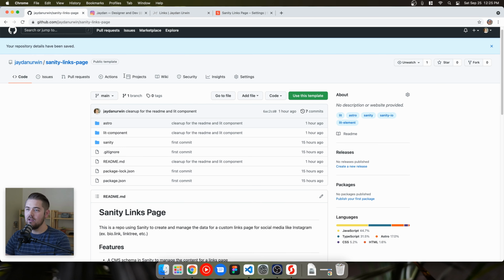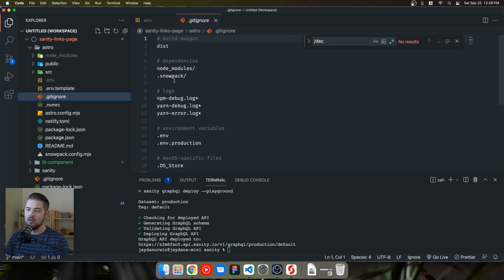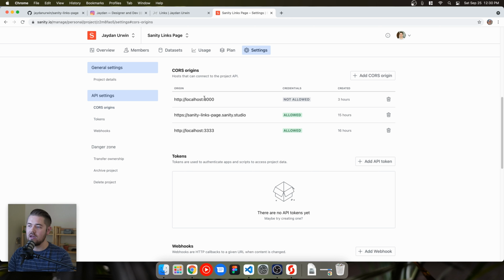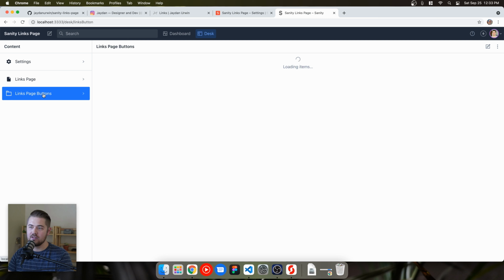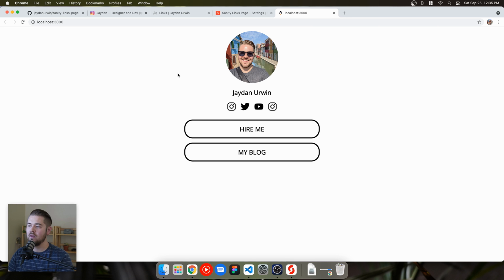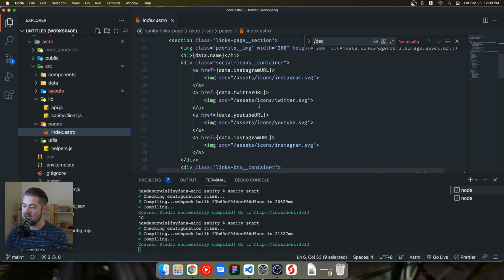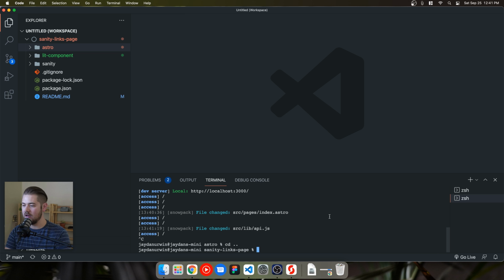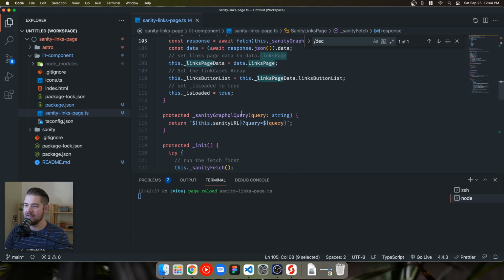Create a Link in Bio Page for Instagram with Sanity.io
I show two examples of how this could work in a frontend as well. One with a static Astro site and another with a Lit web component.

▬▬▬▬▬▬▬▬▬▬ Assets & Source

0:00 - Intro
1:40 - Sanity Setup
10:50 - Astro Example
17:04 - Lit Web Component Example

▬▬▬▬▬▬▬▬▬▬ My Gear 🎒

▬▬▬▬▬▬▬▬▬▬ About Me 👋